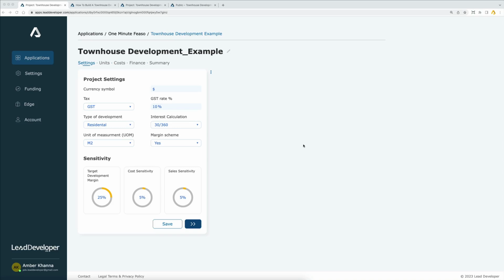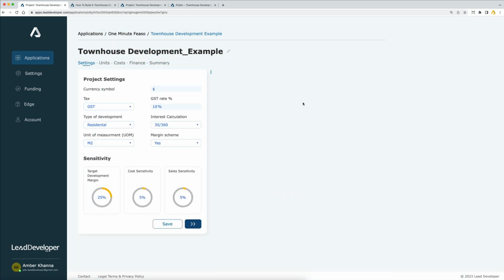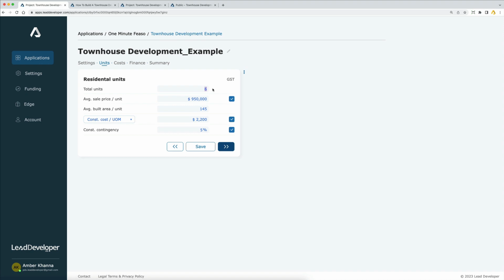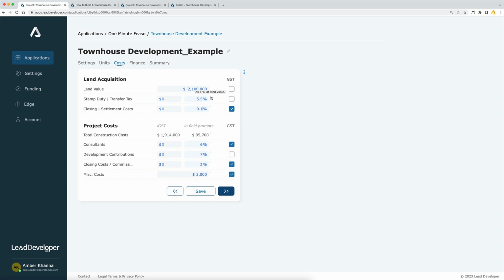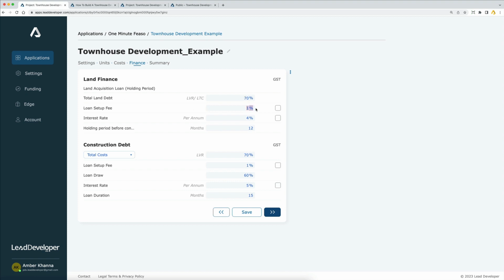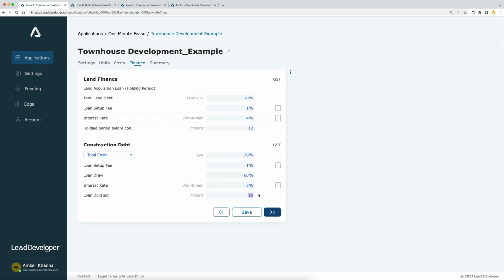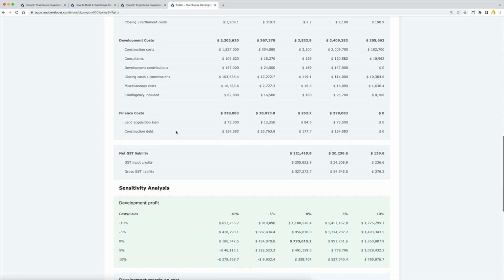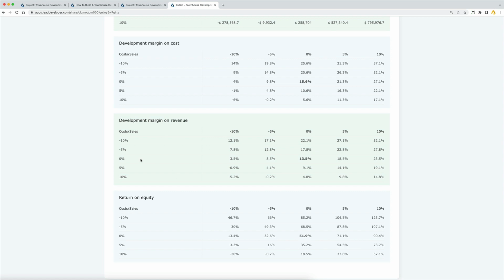Build a townhouse development [feasibility] - property development case study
Property Development Feasibility Software

So here is a property development case study of a potential townhouse development project. And here is how I would approach the proposed development. Oh well, not a proposed development yet, but that's exactly how you will come across a potential development site.

Assumptions

You are an active property developer and always looking for lucrative development projects.
You know the area and the real estate agents & many property developers who operate there.
A real estate agent you work with regular calls and gives you 2 pieces of information:

The development projects' address.
And the asking price of $2,100,000 for the land (development site).

The site is in an already established suburb within a 20km radius of the CBD (central business district). Average house prices for new 3 bedroom townhouses in the area range from $870,000-$960,000.

All infill sites are getting snapped up and redeveloped into townhouses or apartments. The site is near schools, public transport and amenities.

Preliminary feasibility study - townhouses
We do not have enough information to carry out a detailed feasibility study. However, looking at the neighbourhood character, the adjoining property, for a preliminary feasibility study, it is safe to assume that you can get development approval for 6 x 3 bedroom townhouses on this 980m2 lot.

Before engaging consultants to do a concept design and adding to our total development costs, property developers must do a quick feaso to determine if the project is financially viable and whether it is worth spending more time and money on this site.

So using our One Minute Feaso - which allows you to do development feasibility in under one minute, based on quick assumptions and cost averages, let us determine the viability of this townhouse development.

Feasibility Preferences
Select the interest calculation method. 30/360 assumes that for interest calculation purposes, there are 30 days in a month and 360 days in a year.

One Minute Feasibility study also allows you to select 30/365 i.e. it assumes that each month has 30 days and the year has 365 days.
If this project goes ahead, I will be claiming the margin scheme, and therefore it is important to select the margin scheme in One Minute Feaso. If you are unsure if the margin scheme applies to you, please check out ATO's article here.

🇺🇸 USA clients select "NA" instead of GST, and all calculations occur without any tax implications.

If you are from 🇦🇺 Australia, 🇳🇿 New Zealand, 🇨🇦 Canada, the 🇬🇧 UK, 🇿🇦 South Africa or anywhere GST and VAT are paid on sales and claimed on costs, you need to select the GST option and enter the GST Rate % applicable in your country.

Townhouses & units to develop
We don't have a development approval and we haven't yet started the town planning process, however, as explained earlier, looking at the site next door and with a precedent of 6 townhouses on a similar size lot, I believe that this site should be able to get a planning approval for 6 townhouses.

IMPORTANT - at this stage, all we wish to determine is whether or not this project is financially viable and does it have any potential profits. Time is money, and property developers need to be smart about picking their battles and selecting the path of least resistance.

It is not financially viable to spend money on due diligence for every site that you come across.

In our feasibility analysis, we will assume that we are developing 6 townhouses, with a total built area of approximately 145m2 each and based on our market research, will sell each townhouse for $950,000 (average) each.

Our assumptions are based on:

Listed FOR SALE & SOLD prices on real estate portals online for comparable townhouses in the same suburb and surrounding suburbs.
Knowing a few real estate agents in the area, we have spoken to three local agents about current selling prices, stock levels, potential rents for similar townhouses etc.

Land acquisition costs
Land Costs are the same as the asking price, and if you agree, it will also be your purchase price. Stamp Duty is an ad valorem tax, similar to transfer taxes and calculated as a % of land value.

Closing costs include legal costs and conveyancing fees, and you can allow for them as a percentage of % of land value.

Project costs
Construction Costs
Construction costs are a major component of total development costs. Apart from pure construction costs, i.e. the contract sum you get from a construction company, they also include site works, utility connection fees, and a provision for cost overruns or contingencies.